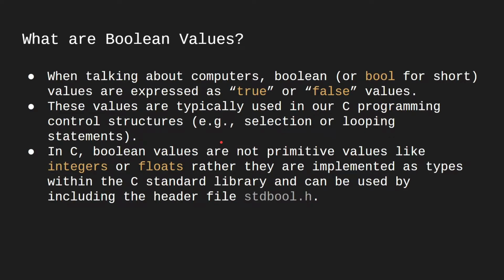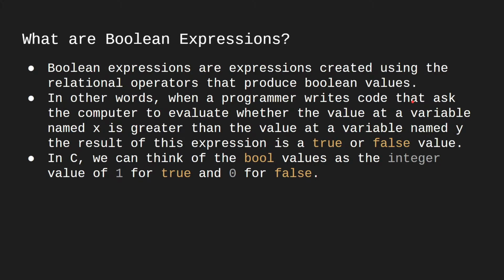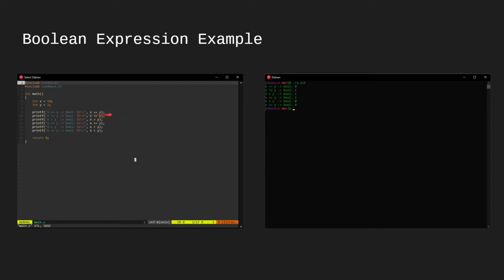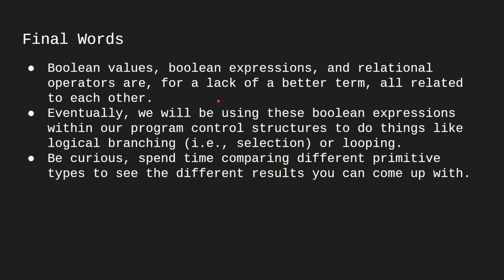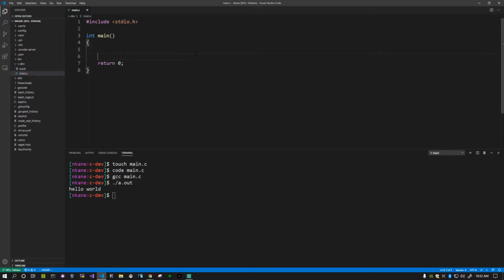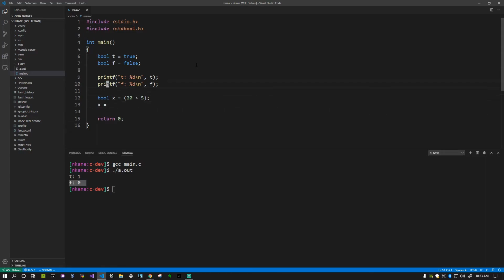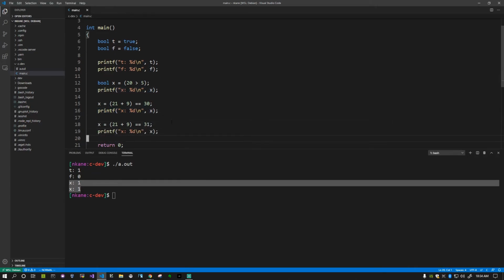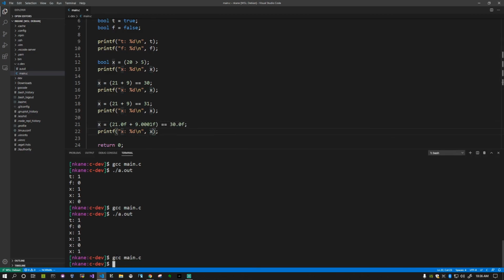C Programming - 3.1 Boolean Expressions and Relation Operators